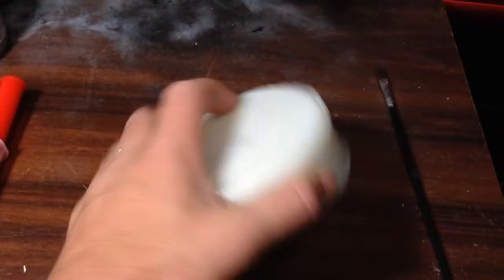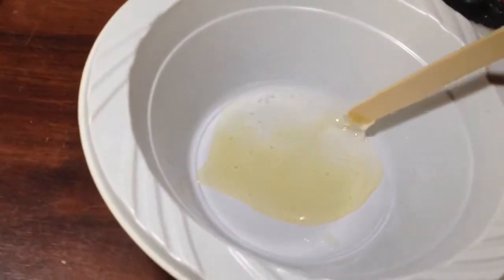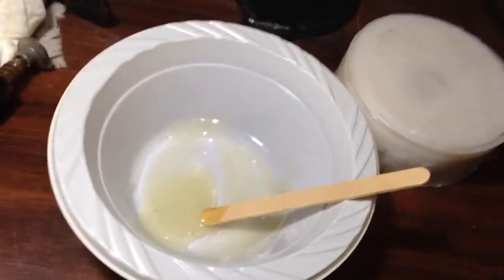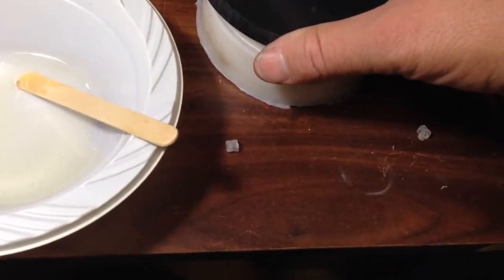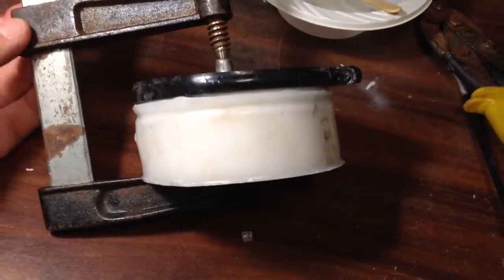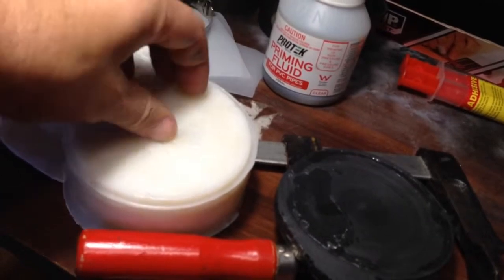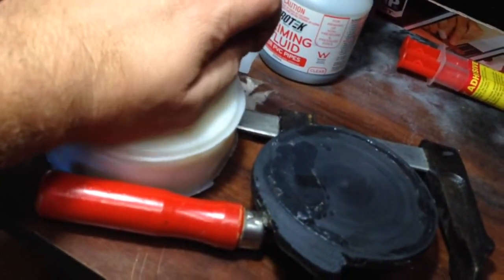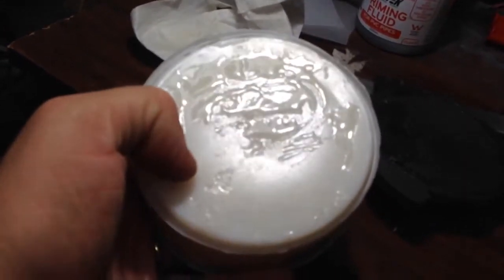Episode 12 experiment 02 glueing HDPE Milk Bottles to Polystyrene Fail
My 2nd attempt at glueing the two different materials.

Fail
Looks like failed maybe the glue was not mixed enough. The bottom of the white hdpe was concave maybe or just not enough glue..